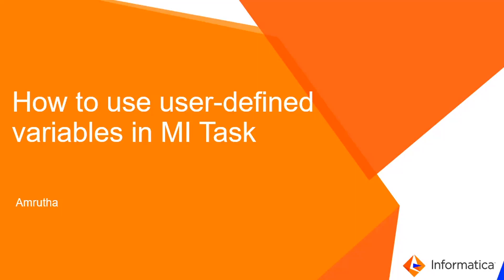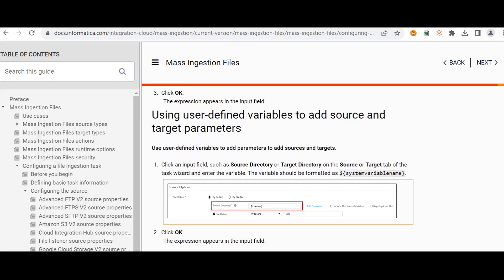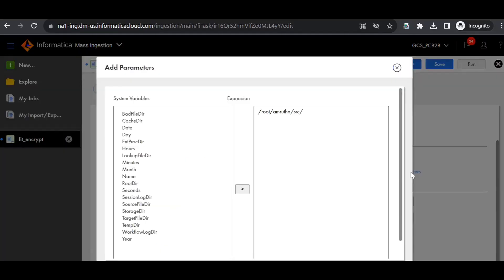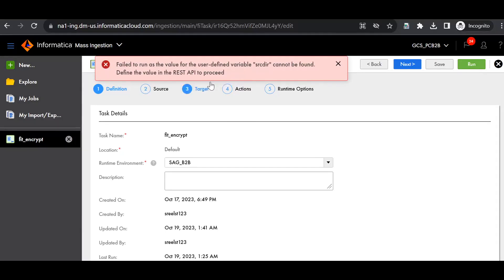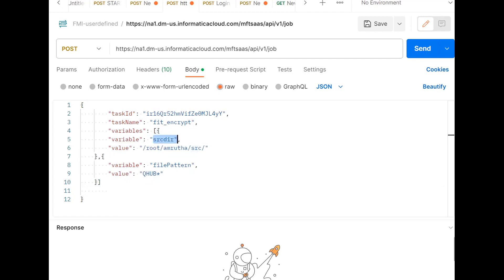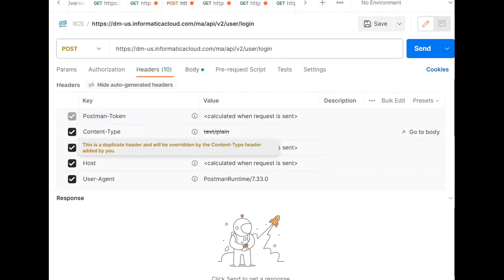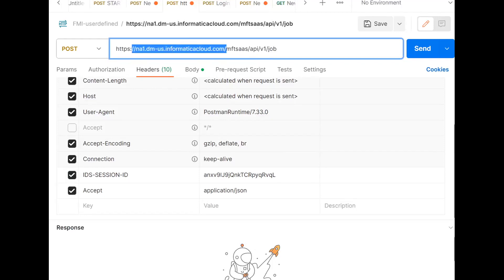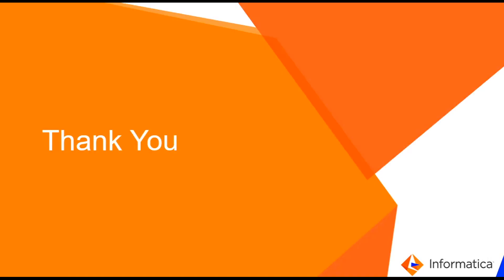How to Use User-defined Variables in Mass Ingestion Task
This video explains how to use user-defined variables in the Mass Ingestion (MI) task.